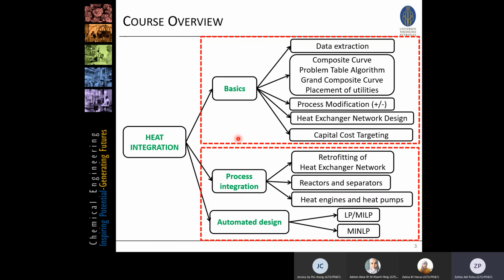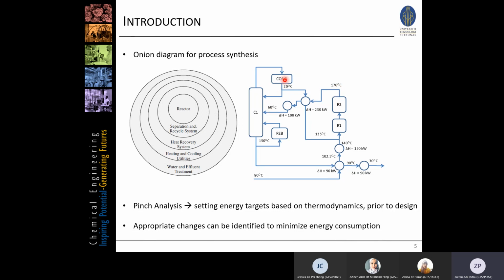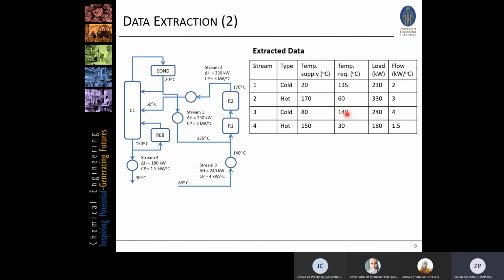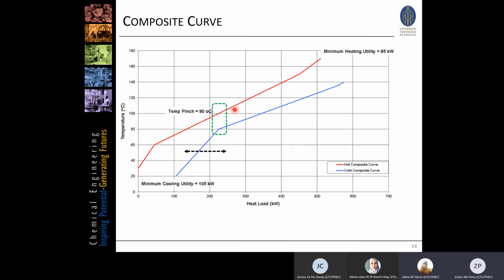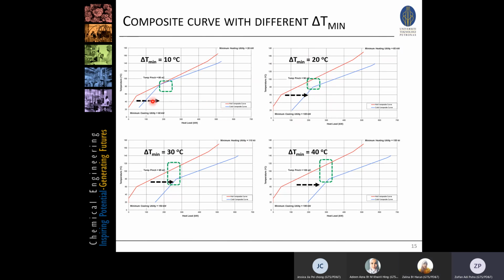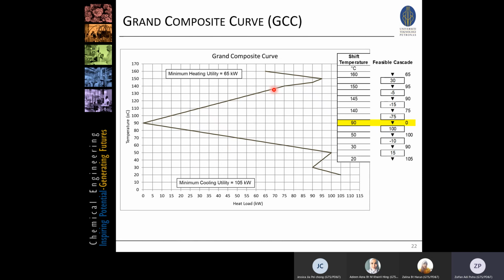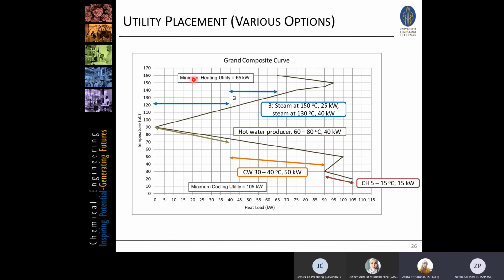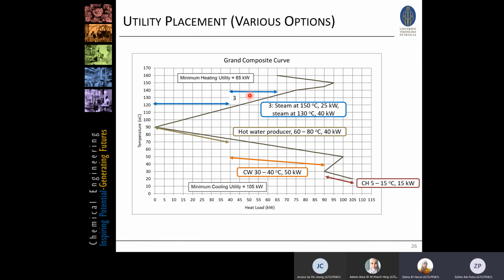Basic Pinch Analysis for Beginners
This is a quick sharing session about Pinch Analysis or Heat Integration for beginners.

00:00:35 Case Introduction
00:13:10 Concept of exchanging heat through H and T diagram
00:14:30 Concept of stream data extraction
00:23:15 Development of composite curve
00:24:05 Explanation on the composite curve
00:31:05 Significance of pinch temperature
00:38:33 Various heating-cooling scenarios
00:41:00 Explanation on the grand composite curve
00:47:17 Various utility placements

The blog also contains further materials in this topic.